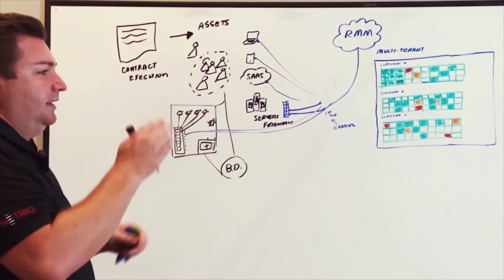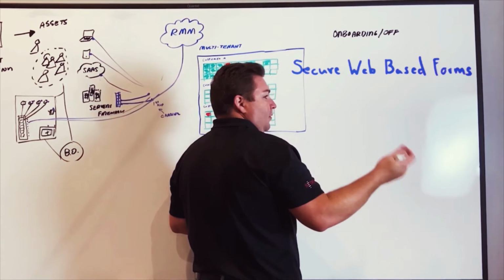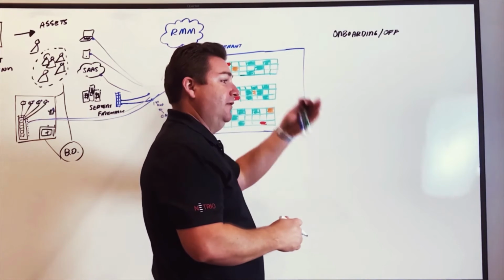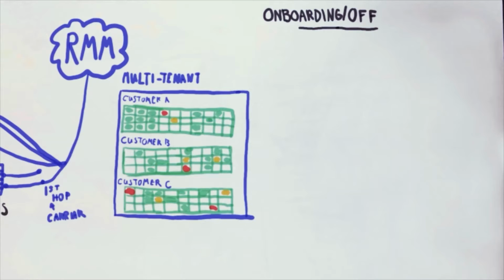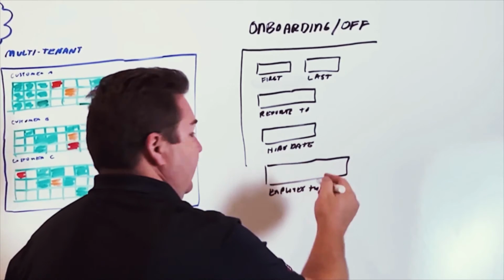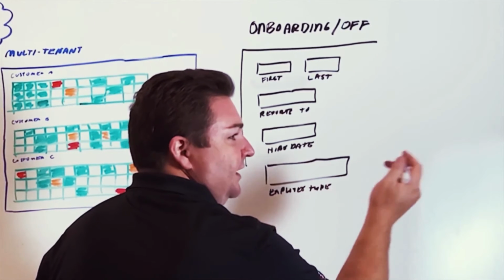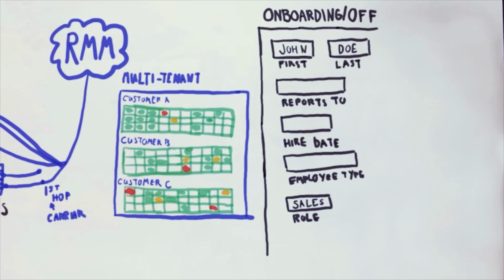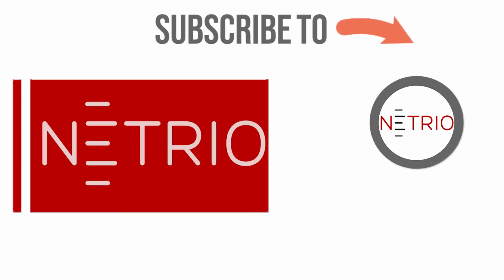Defining Process by gathering Information for Managed IT Projects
on the following channels